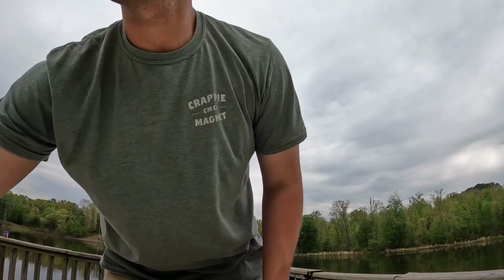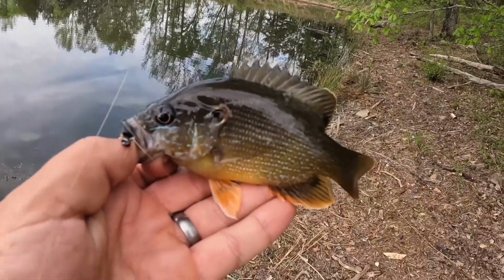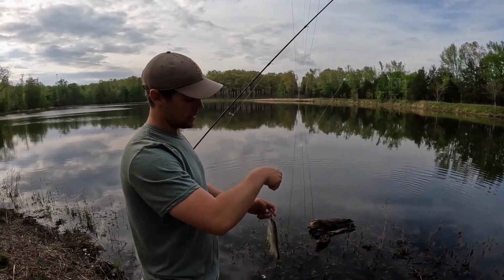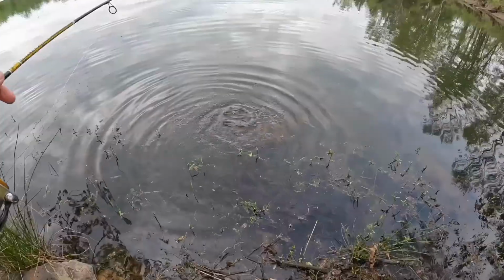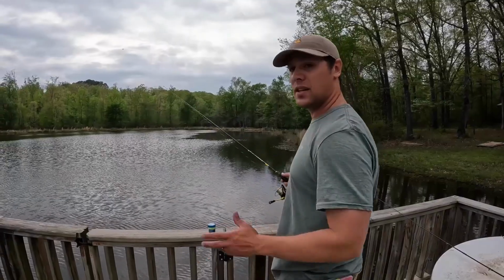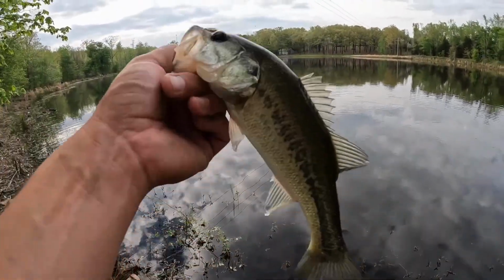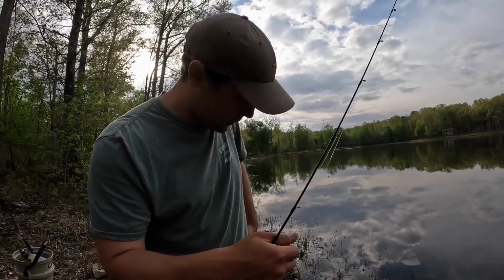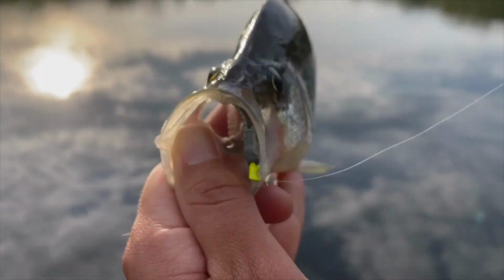Trout Magnet Pond Fishing: Secrets Revealed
The Trout Magnet is not just for trout. The tiny bait will catch just about anything that swims. In this video we show how easy it is to go out to nearly any body of water and catch fish. This is a great technique for anyone who enjoys getting outside and feeling a tug on the end of the line!